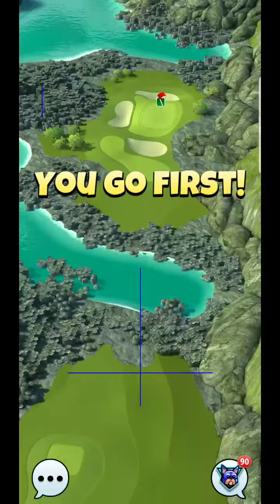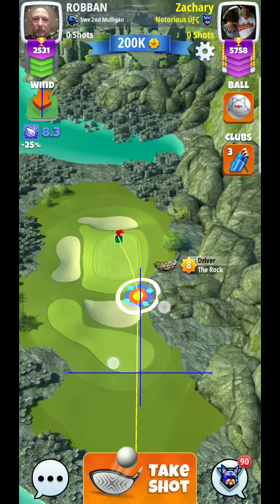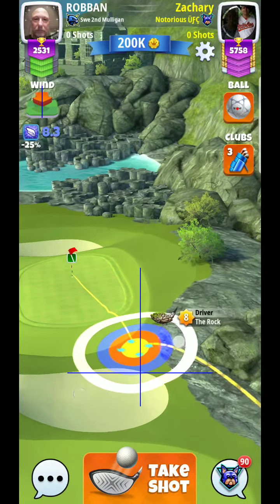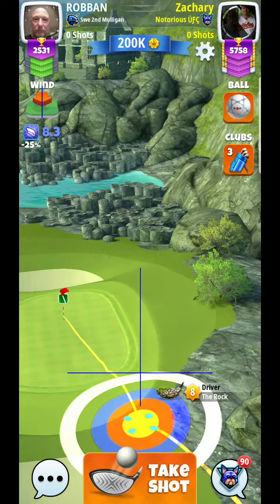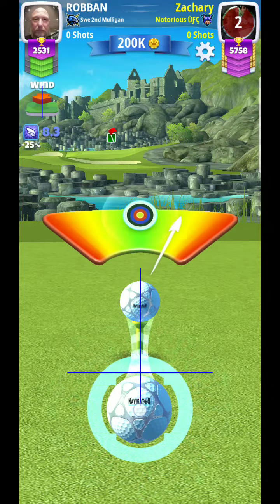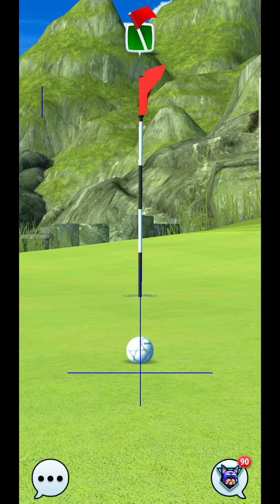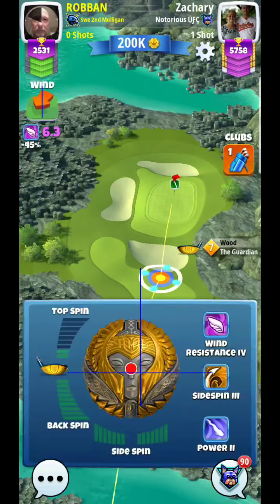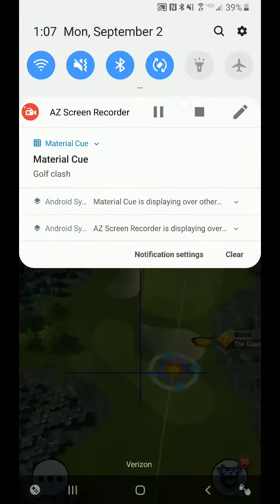Golf Clash Celtic Cup Hole 7* EXPERT Division